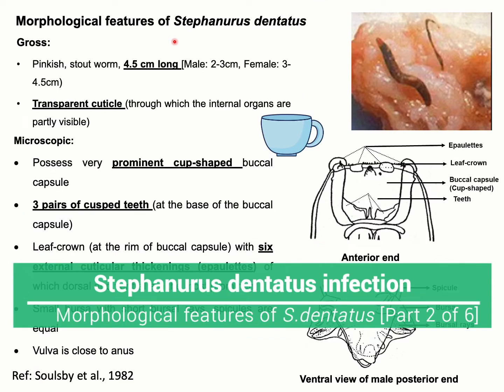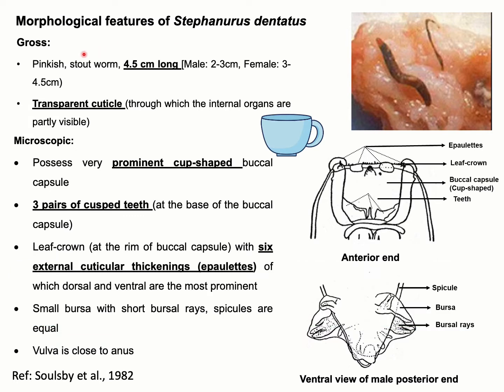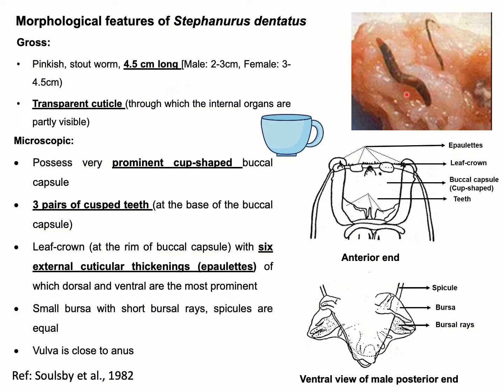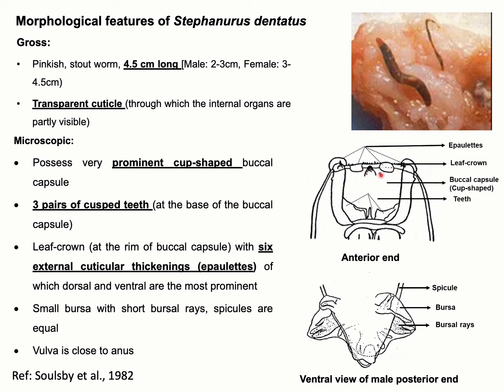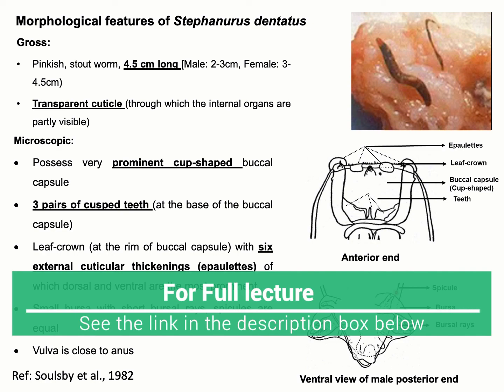Stephanurus dentatus infection: Morphological features [Part 2 of 6]